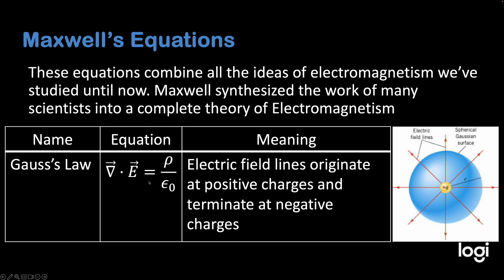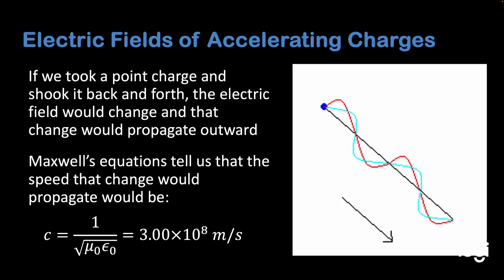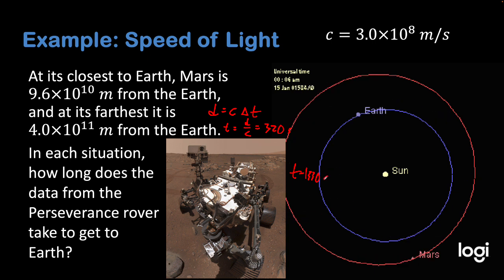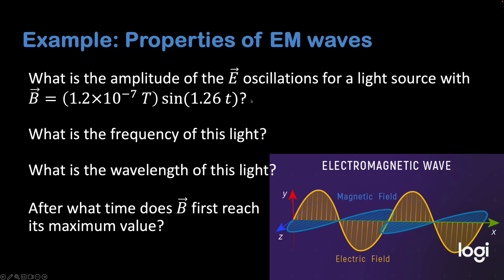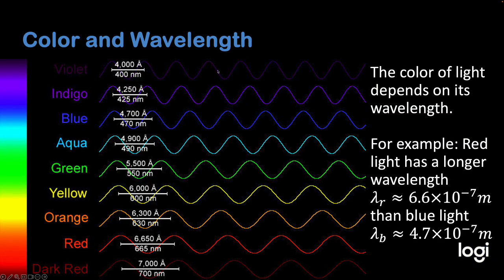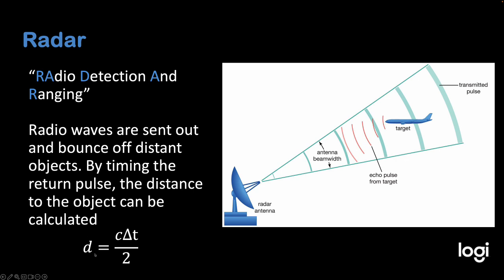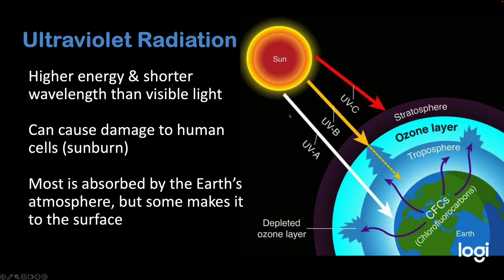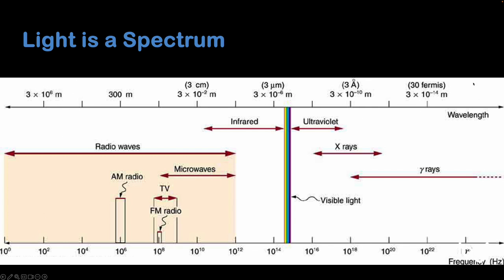Phy 170 Lecture: Electromagnetic Waves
This lecture is for my Phy 170 course for Friday, February 21, 2025. We'll be discussing Electromagnetic Waves and the Electromagnetic Spectrum.